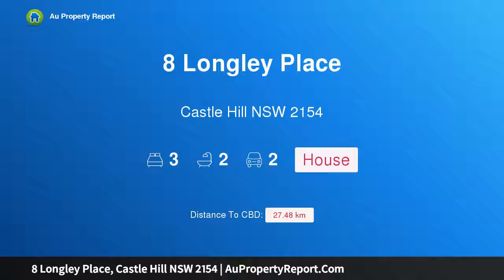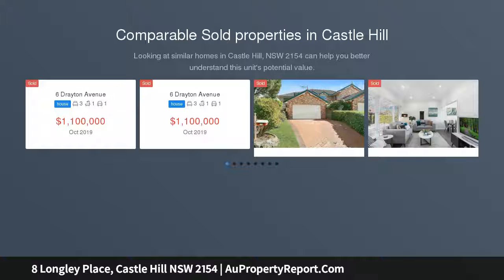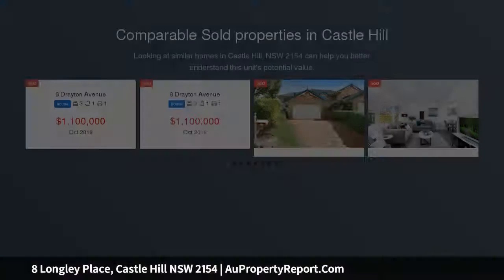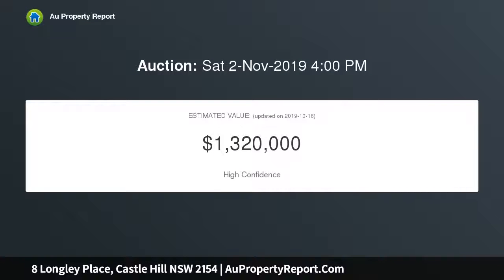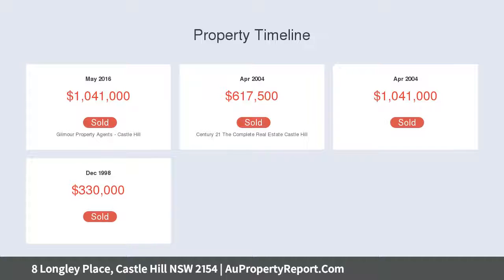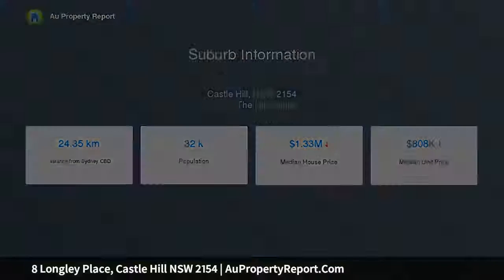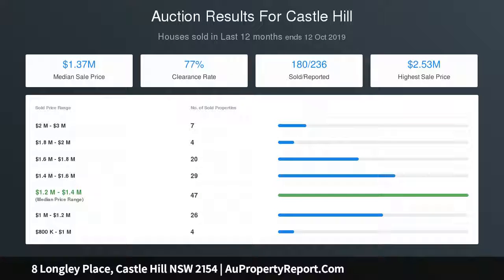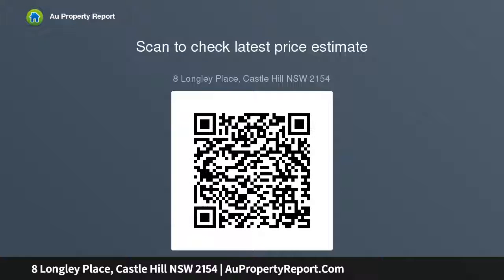8 Longley Place, Castle Hill NSW 2154 | AuPropertyReport.Com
8 Longley Place, Castle Hill NSW 2154
Property Type: house
Bedrooms: 3
Bathrooms: 3
Car Space: 2